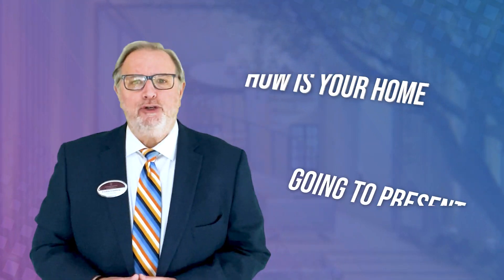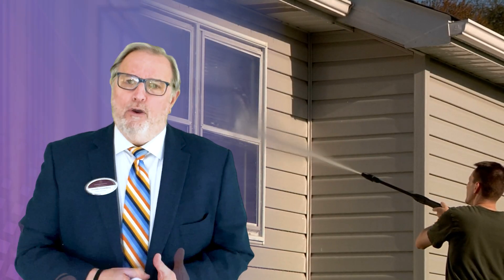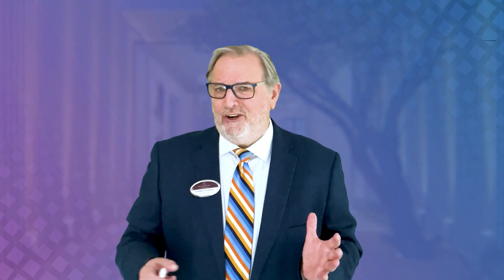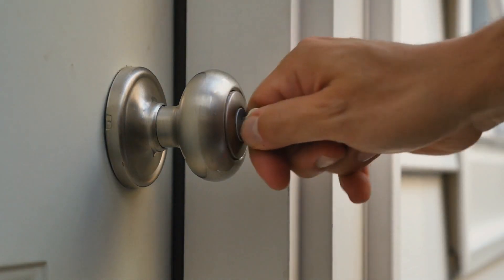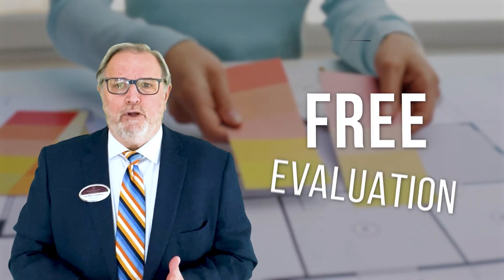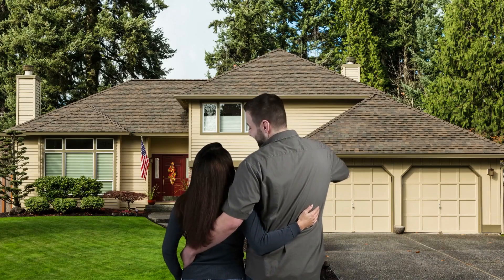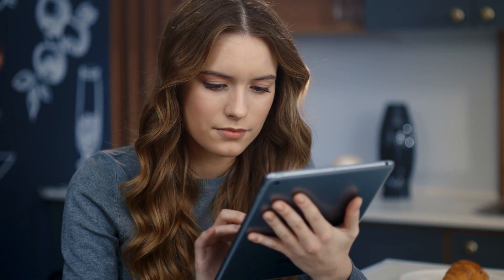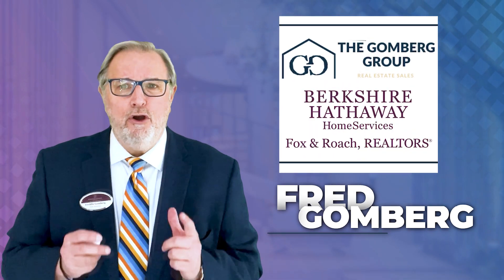Curb Appeal 7740 Freddie Gomberg 2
Curb appeal is something sellers need to get right the first time...the way the buyers first see your home when they drive up to tour the property sets the tone...